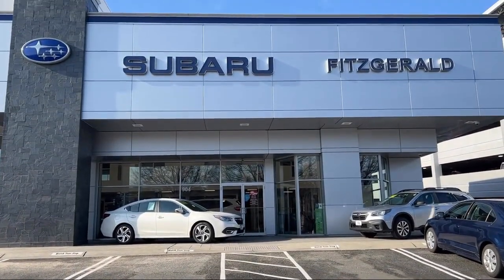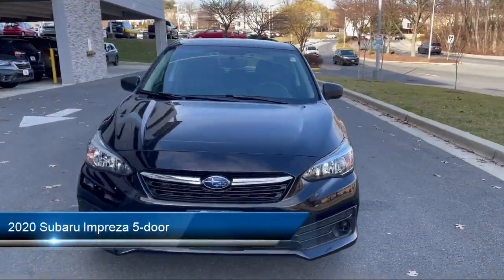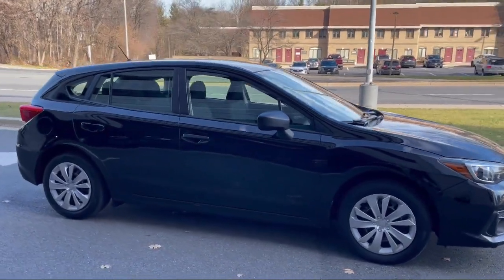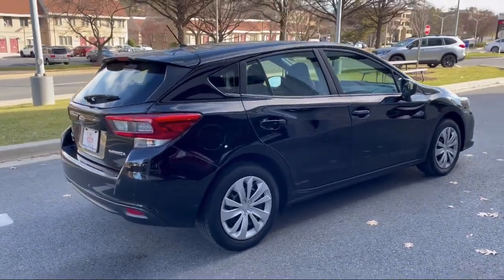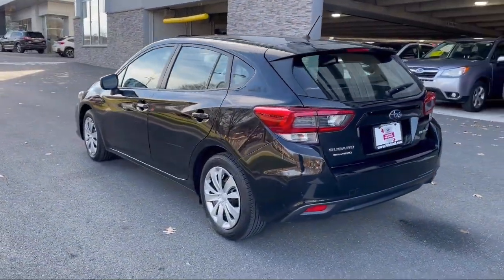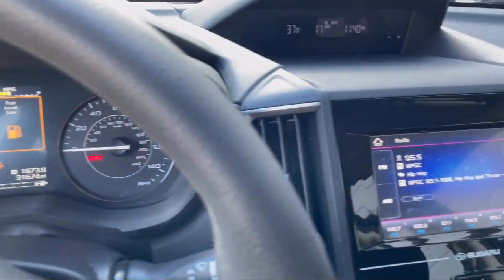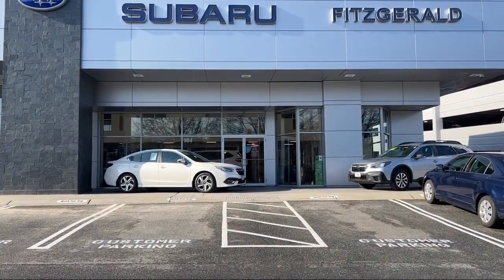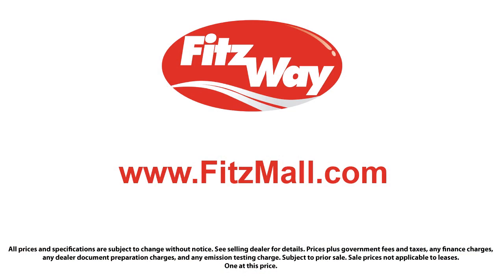2020 Subaru Impreza 5-door Gaithersburg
2020 Subaru Impreza 5-door - Stock Number: S173221A - VIN: 4S3GTAB63L3723227.